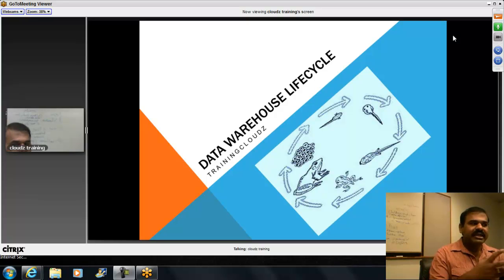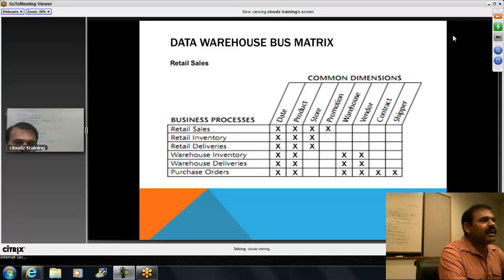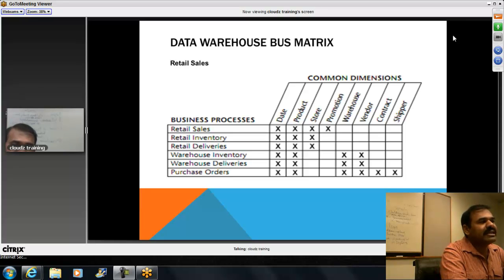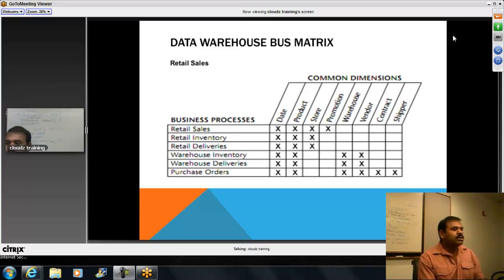Day3_DWH_Lifecycle_Session1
DWH Life cycle